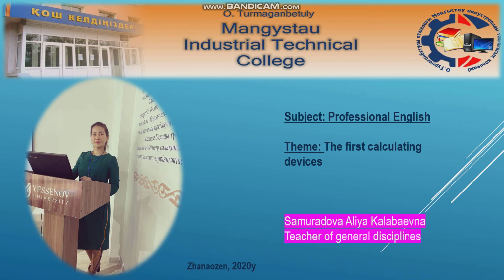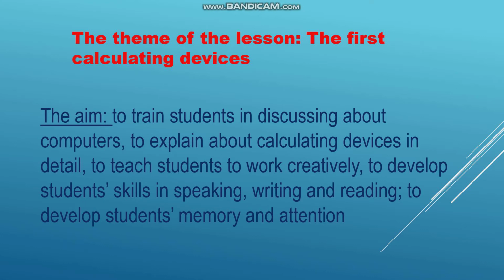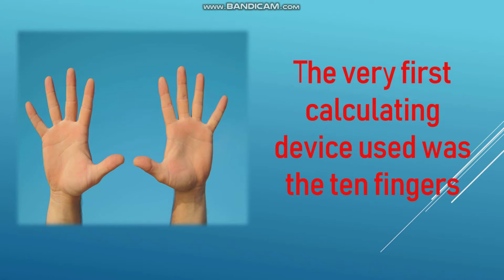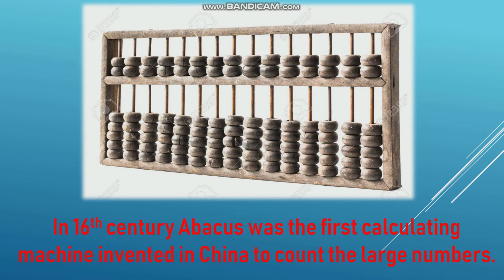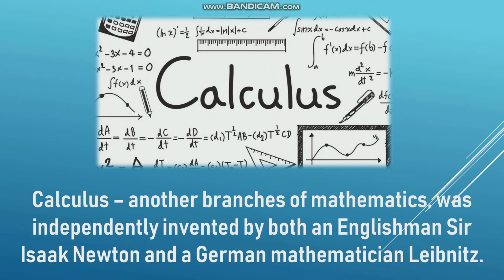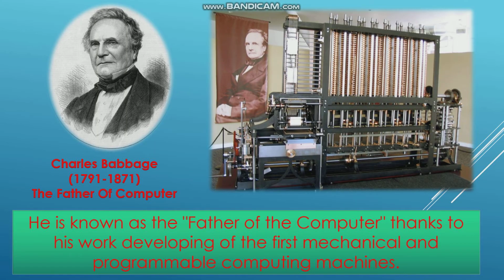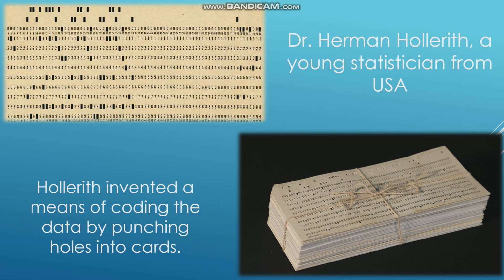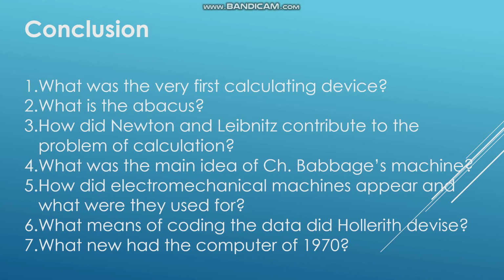Самурадова Алия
The first calculating device.
Distance lesson